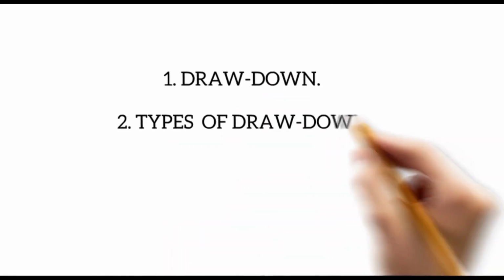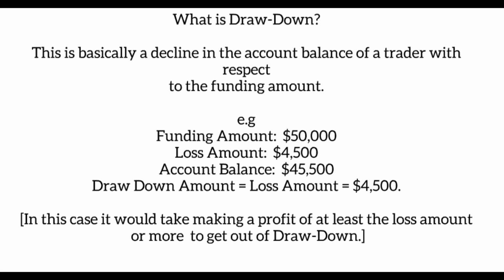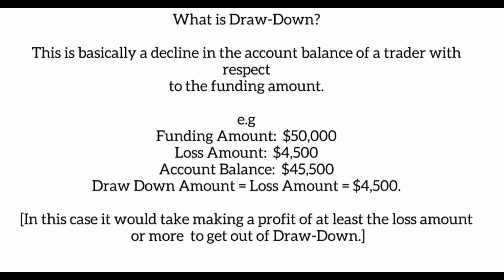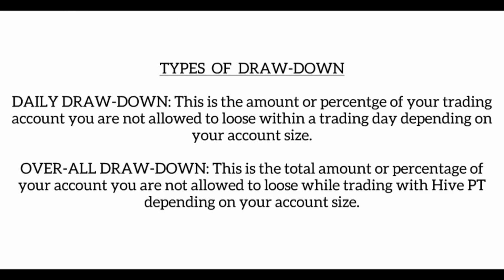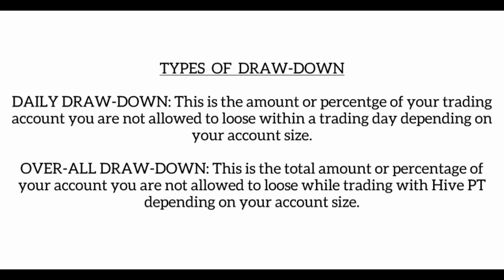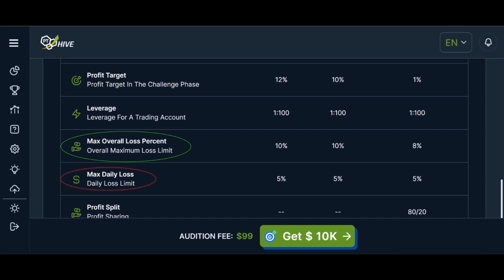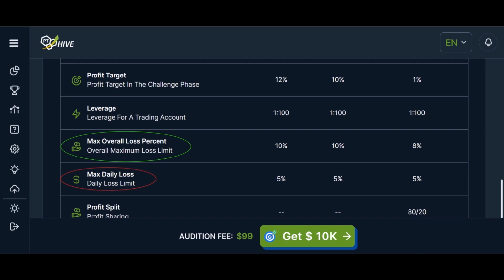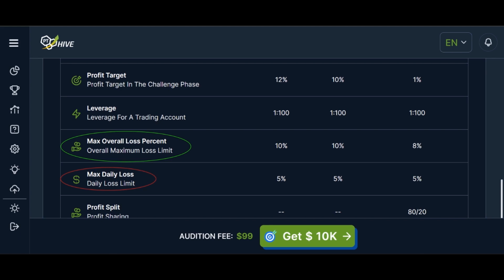What is "Draw Down" and what is "Daily Draw Down"?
Your first trade loss can be a tough lesson. Learn what drawdowns are, how they impact your balance, and how to recover effectively.

Example: Start with $10,000, lose $1,000, and you're in a $1,000 drawdown. The goal? Break even, then hunt for profits! 📉📈

Tune in to grasp the realities of trading losses and strategies to bounce back stronger.